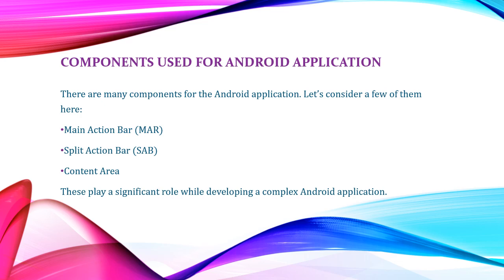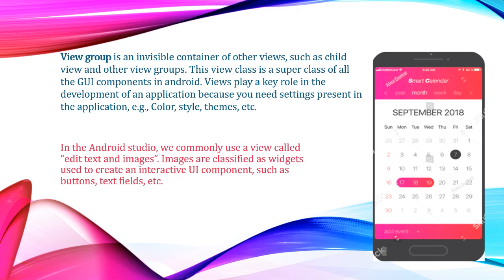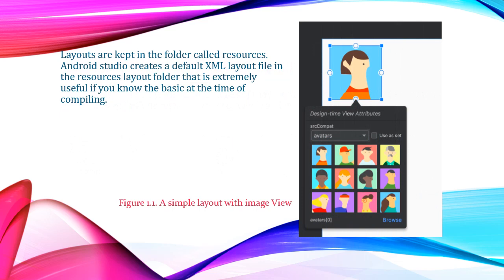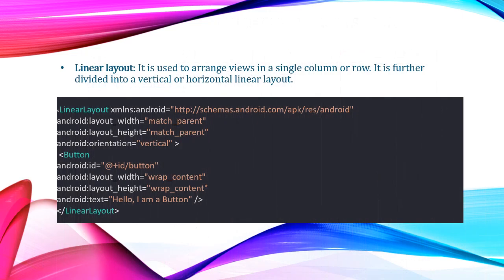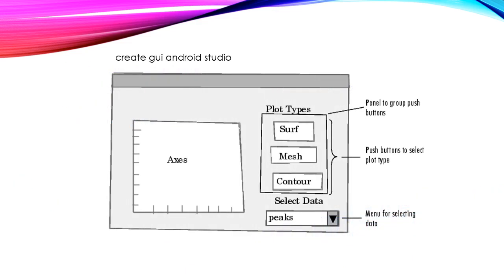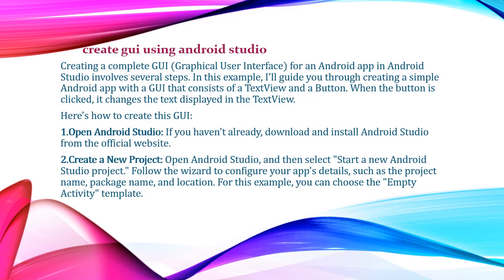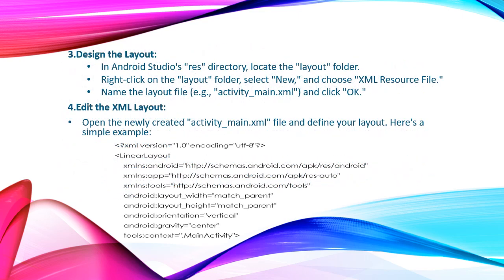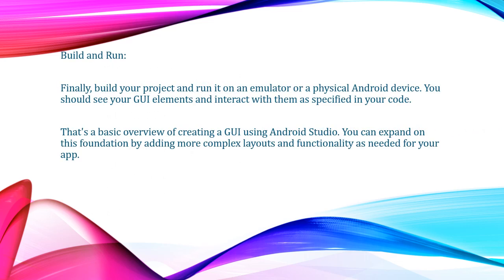Creating GUI using android studio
UID